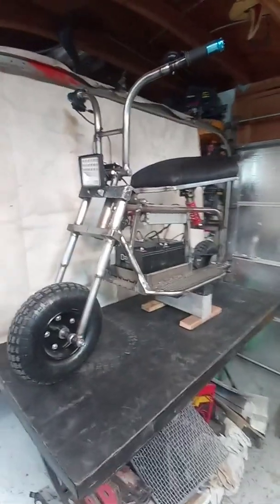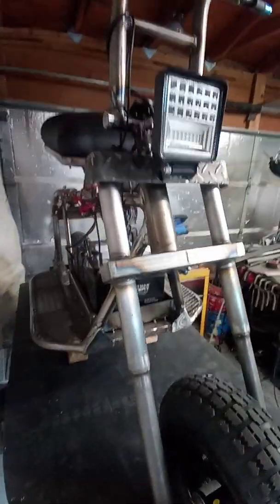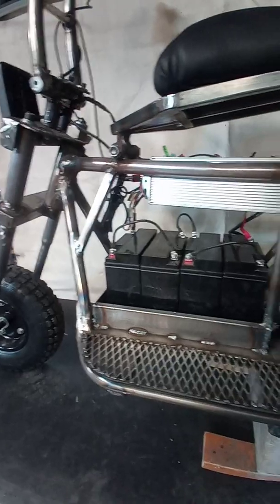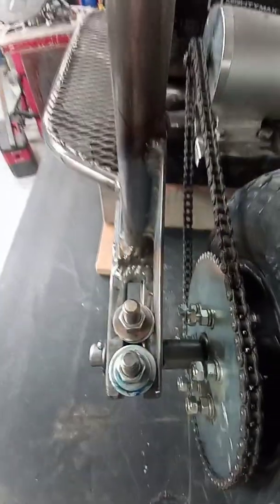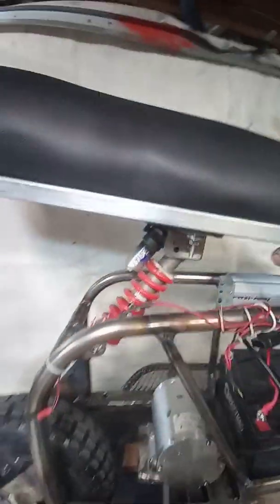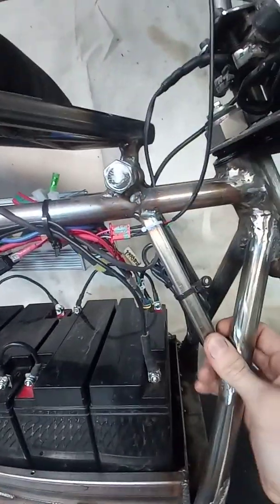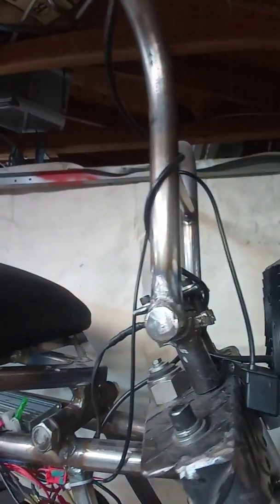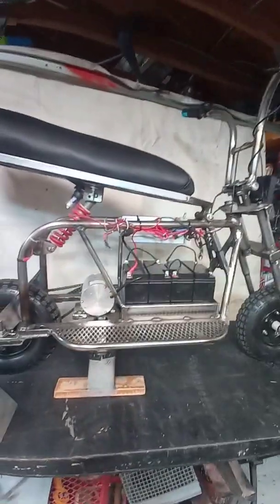Electric Mini Bike- 1500w brushless motor, seat suspension...